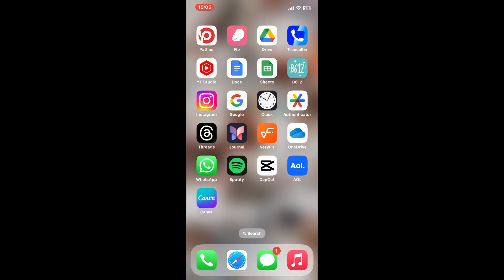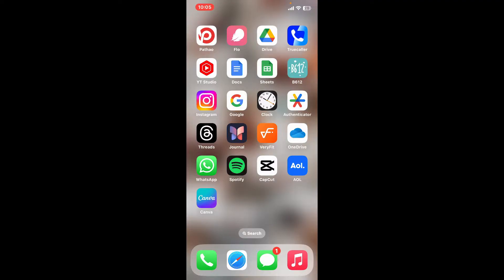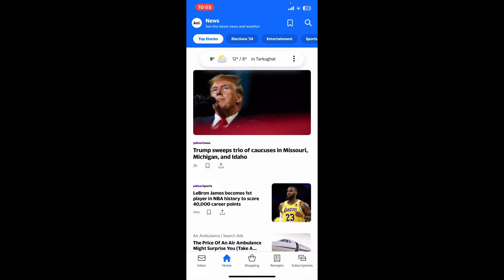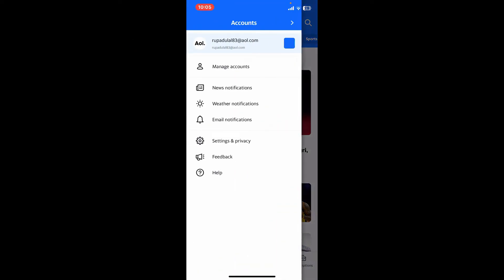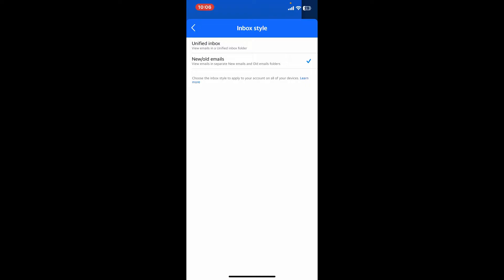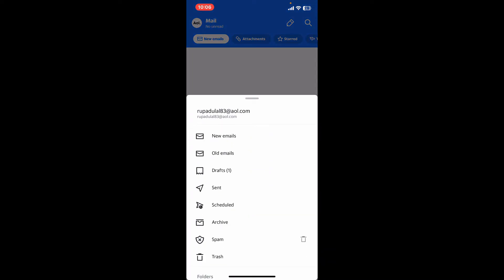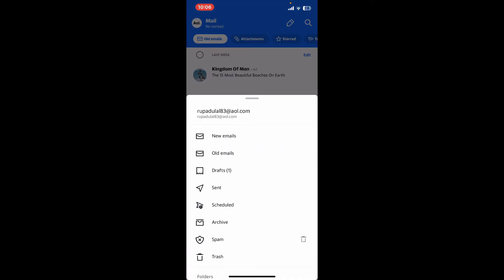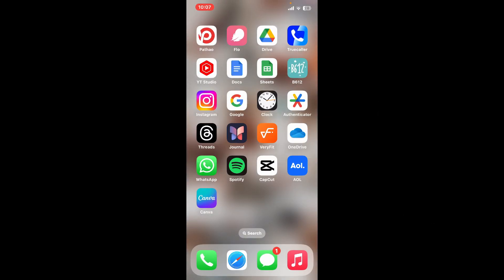How to Find Old Email on AOL Mail 2024?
In this video, we'll guide you through the process of retrieving old emails on AOL Mail using your iOS device. Whether you're looking for an important message or simply want to revisit past conversations, we'll show you how to efficiently navigate through your AOL Mail app to locate those older emails. Don't let those important messages get lost in the depths of your inbox - watch now and streamline your email management process on the go!